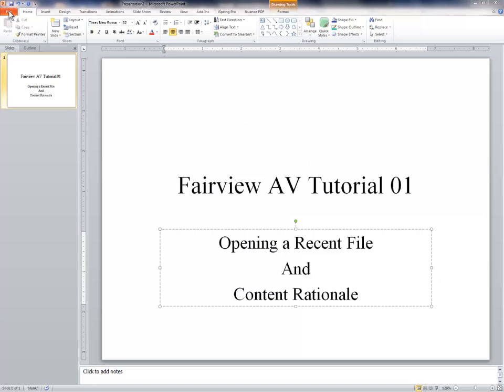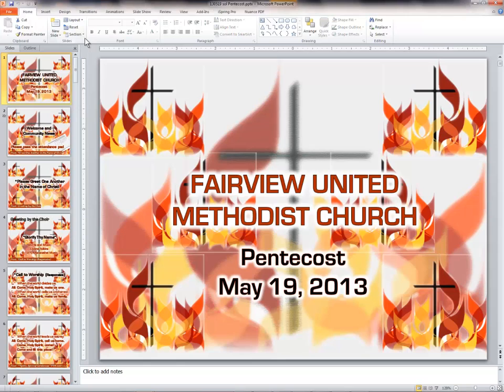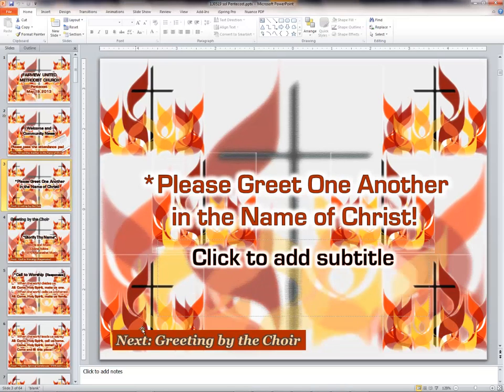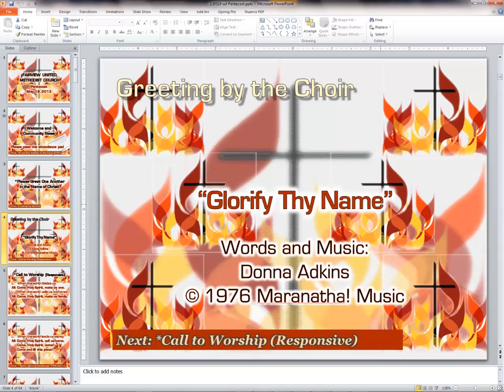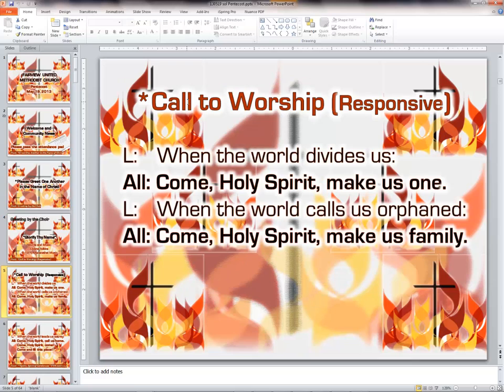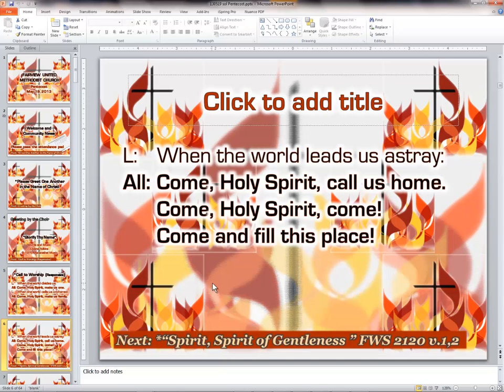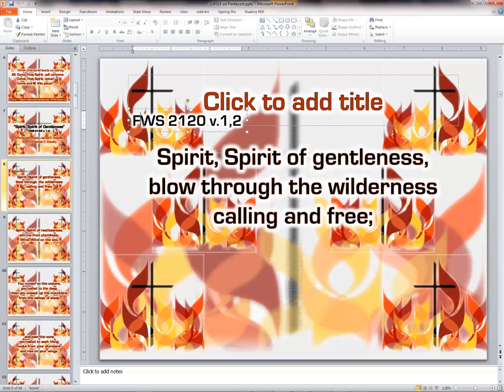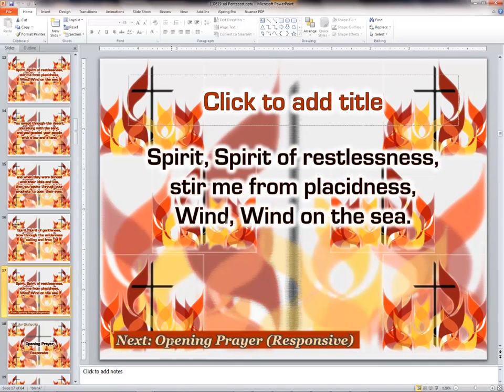01 Opening and Content Rationale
AV Demonstration of Opening a Recent Power Point presentation and the rationale for the content used on AV slides at Fairview United Methodist Church